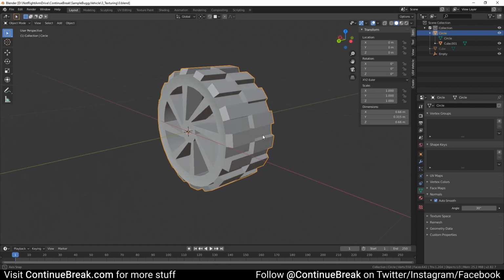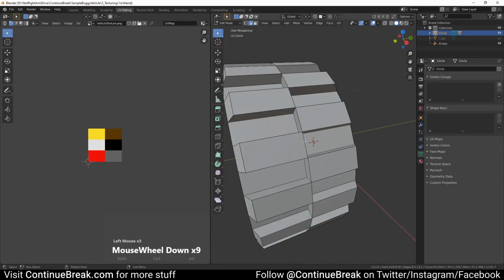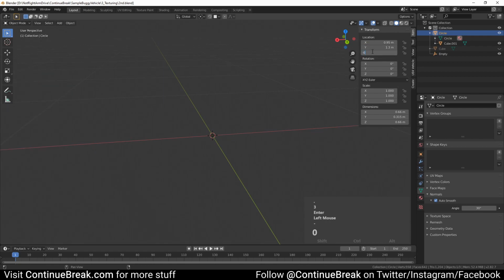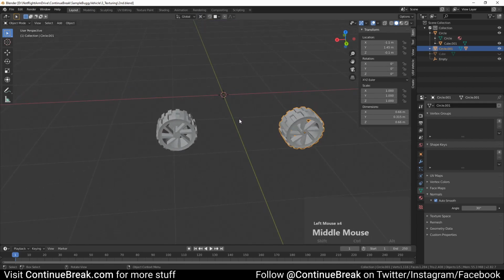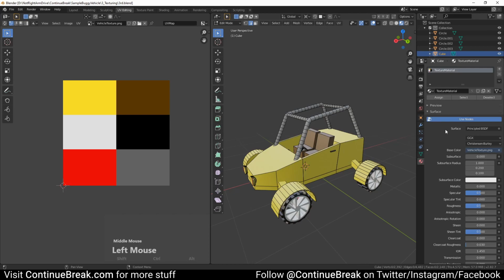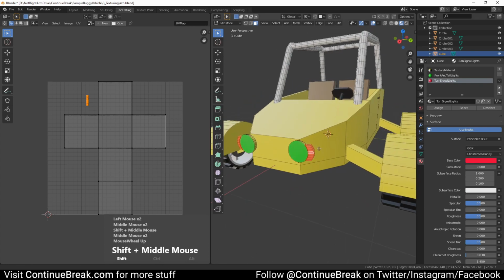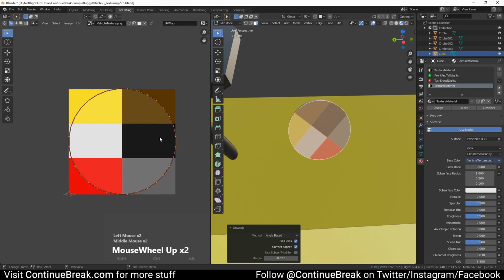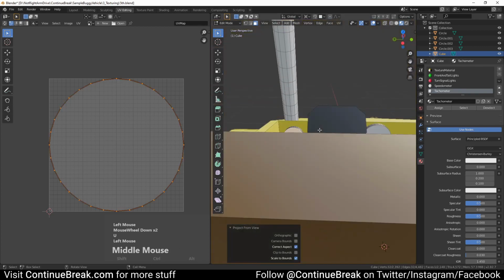Texturing the vehicle model in Blender | [Part 3] Low poly vehicle for UE4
In this tutorial, we will texture the low-poly vehicle using the color palette method. I will use Blender 2.82, but newer versions also should work.
This is the third part of the tutorial series on how to create a low poly vehicle for Unreal Engine 4 using Blender and other free software.